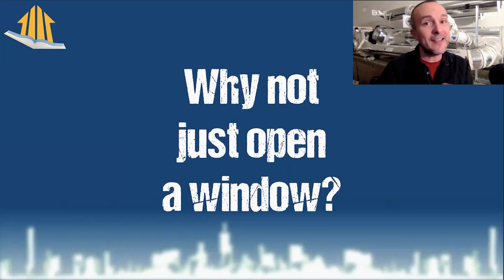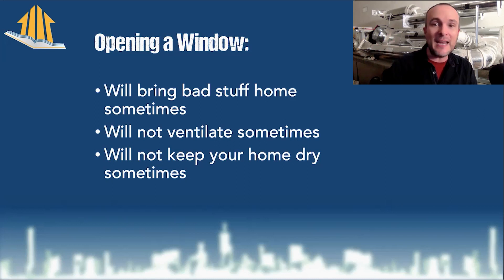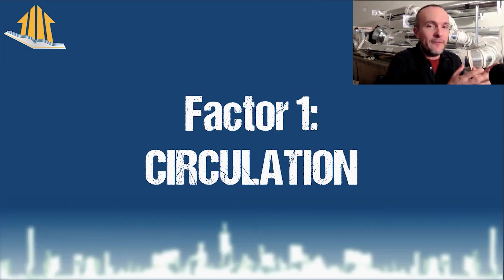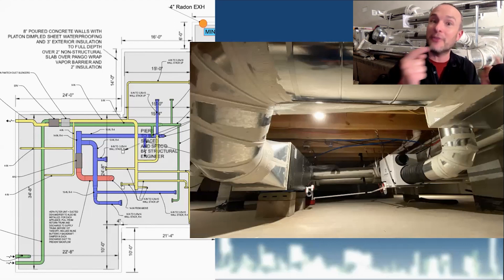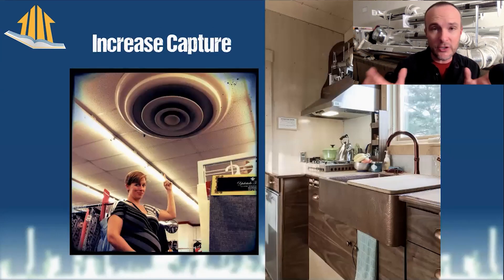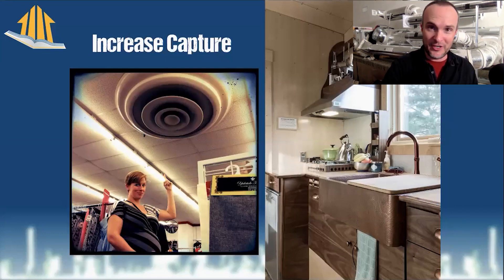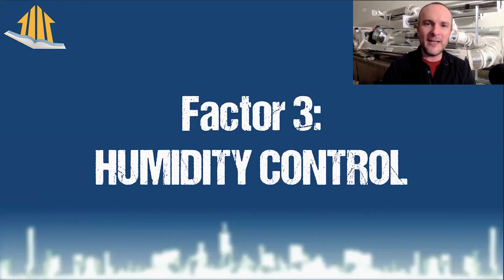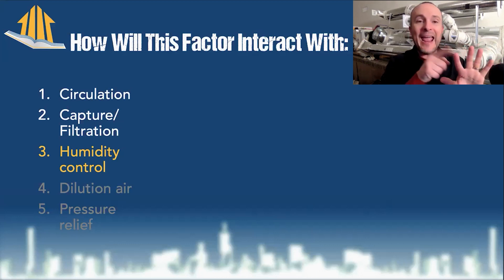Home Ventilation's 5 Factors: How to Plan a Healthy Home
The 5 Factors for Ventilation are:
1. Circulation
2. Capture/Filtration
3. Humidity Control
4. Dilution Air
5. Pressure Relief
This way of approaching ventilation design is condensed from hundreds of hours consulting on home projects across North America- let me know if this way of thinking about ventilation is missing anything, we're pretty sure it's a comprehensive guide!